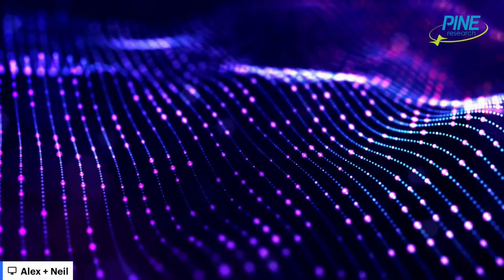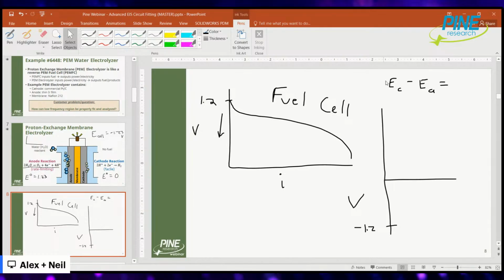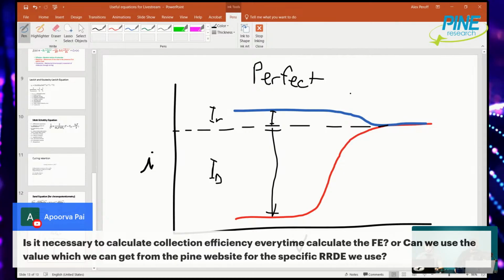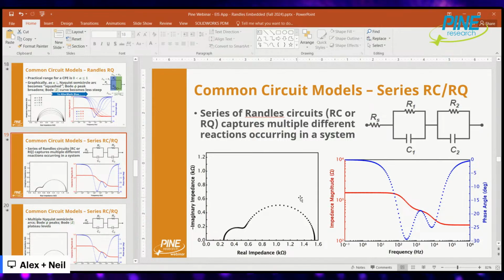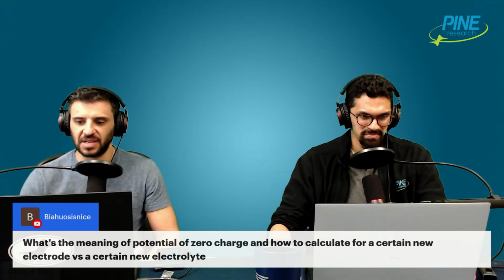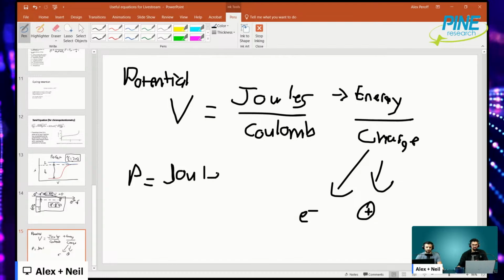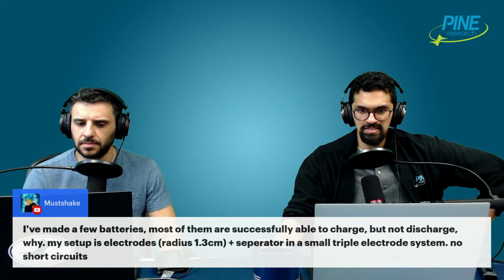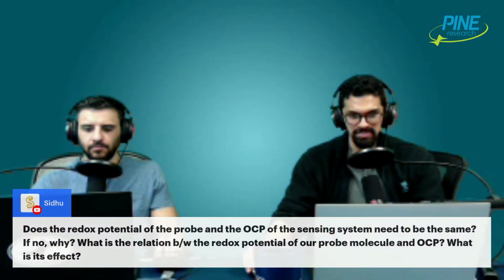Episode #98: What's the difference between reversible, irreversible, and quasi-reversible CV?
This is a Livestream Q&A/Ask Us Anything for answering YOUR questions on YouTube.  In this Q&A session we will answer your electrochemistry research questions LIVE, as well as any other questions related personal topics like careers, academia, industry, or life in general.

If you want to search through ALL electrochemistry questions that have ever been asked during our YouTube livestreams, we maintain a searchable database on our website! then click "Search" near the top of the screen. All the questions can be searched by keywords, tags, and question topic.

Pine Research's online electrochemical simulation software!  Perfect for the classroom or research lab, licenses are available for simulating CV and bulk electrolysis of a variety of chemical and electrochemical reactions.  Accessible on both PC and Mac!

Time stamps:
00:00 - Introduction
06:00 - Livestream starts
07:51 - When you apply a voltage to a supercapacitor, each electrode reaches a certain potential. How do we know the potentials using a potentiostat since we only know the working electrode potential?
10:29 - How do you choose the best equivalent circuit for EIS fitting? I know it depends on the material, but how can you predict the phenomena occurring on your material?
17:24 - What's the difference between reversible, irreversible, and quasi-reversible cyclic voltammetry (CV)?
23:30 - While studying water splitting in a two electrode electrolyzer setup, how should the potential be swept?
37:32 - I am working with development of electrolytes for lithium metal batteries. Can you explain how to interpret a sequence test to measure transport number via EIS, followed by i vs. t, then EIS again?
40:14 - How can I calculate a hydrogel conductivity if I only have EIS data?
43:46 - Bruce and Vincent method for transport/transference number
45:08 - Is it necessary to calculate collection efficiency every time we use our RRDE tip? Or can we use the value we get from the website?
49:28 - Can you explain the physical meaning behind increasing discharge capacity of Li/NCM coin cells after the first activation cycles when transferring from 0.1C to 0.5C rate?
55:03 - Are the typical Nyquist plots found in textbooks mostly related to systems with redox species dissolved in solution? How and why do Nyquist plot shapes change when using electrodes modified with metal organic frameworks (MOFs)?
58:05 - What are the types of circuits for EIS analysis and what do they usually represent for Nyquist plot analysis?
1:03:00 - Metal organic frameworks (MOFs), and porous electrode EIS
1:06:55 - Can you please suggest the best high gain op amp and electrometer op amp with IC number for making a potentiostat circuit?
1:10:10 - What is the meaning of potential of zero charge and how do you calculate for a certain new electrode vs. certain new electrolyte?
1:15:34 - Do you have a video analyzing EIS results of anion exchange membrane alkaline electrolysis?
1:17:56 - What influence on potentiostatic EIS results occur when you apply different sinusoidal amplitudes while all other parameters stay the same?
1:21:12 - Is there a definite way to calculate a baseline in a voltammogram?
1:25:07 - Can you explain the saturated hydrogen electrode (SHE) and normal hydrogen electrode (NHE), and potential as a general concept?
1:33:45 - When I used chronopotentiometry and chronoamperometry at similar values of E and i, I don't get the same results. Does this make sense?
1:39:19 - Can formulas and laws related with the typical CV situation (a duck shape) be applied to non-typical situations?
1:40:38 - Where should you get the Zreal value on a Nyquist plot if the values start above the x-axis? Should I extrapolate or draw a line straight down?
1:43:20 - Can you explain the difference between potentiostatic and galvanostatic EIS? What is the difference between impedance and resistance?
1:47:34 - I've made batteries and most can be charged, but not discharged. why is this?
1:48:53 - What are the differences between Helmholtz layers, diffusion layer, and the solid electrolyte interface?
1:54:57 - Does the redox potential of the probe and OCP of sensing system need to be the same? If no, why? What is the relation between the redox potential of our probe molecule and OCP? I am asking in the context of a biosensing and a redox mediator.
2:02:25 - Apart from Rct and electron-hole recombination, what other information can be extracted from the semicircle region in an EIS Nyquist plot?
2:04:34 - Are anodic and cathodic peak positions in a CV expected to remain constant, or do they fall within a range?